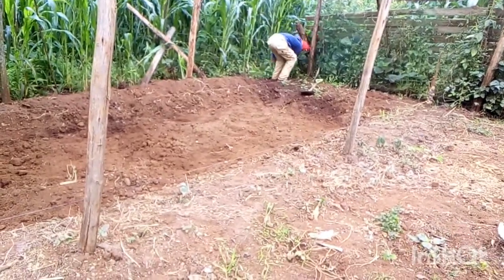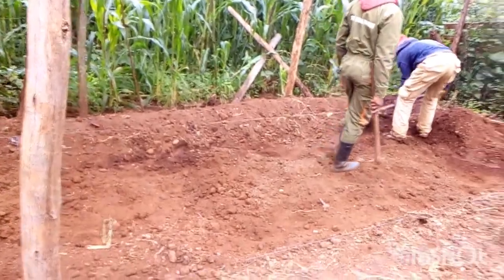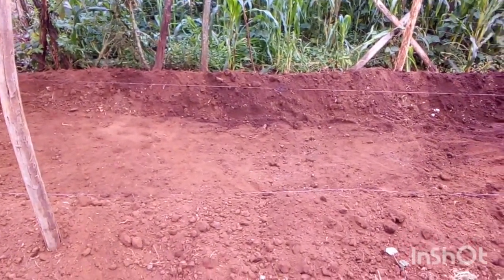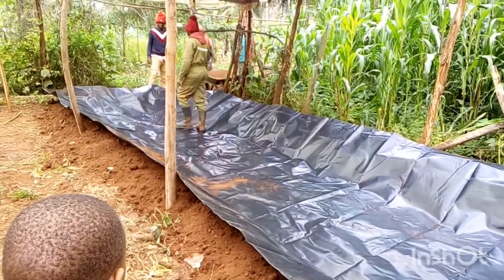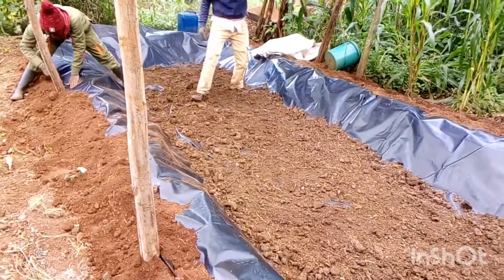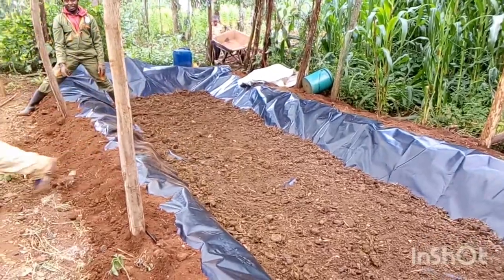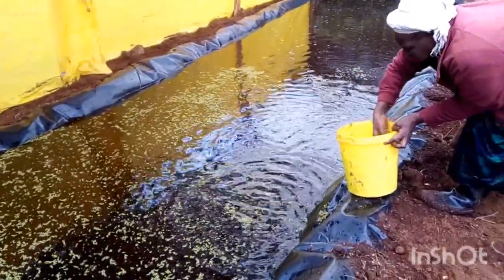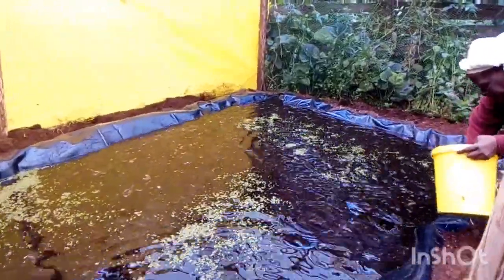how to make an azolla pond | azolla farming in Kenya| azolla farming for chicken feeds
how to make an azolla pond in kenya.
today I will take you with me in the process of making an azolla pond in kenya, azolla farming in kenya is gaining popularity as a cheap source of feeds for livestock.
we now have:
azolla farming for chickens,
azolla farming for pigs,
azolla farming for fish,
azolla farming for cows, goats and sheeps among other animals.
I will show you the step by step process of making a pond to help you start your own pond whe you are ready to grow this source of protein for your livestock.